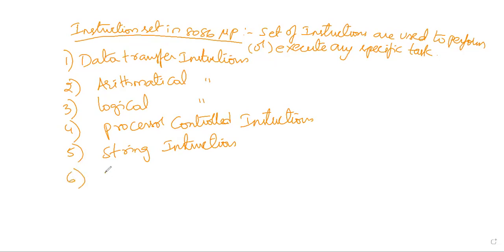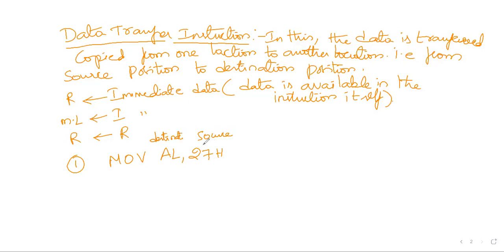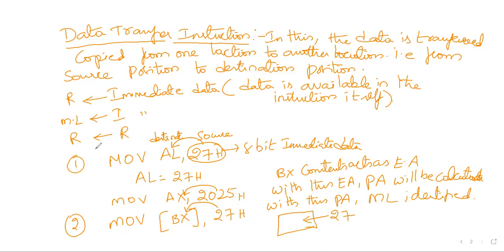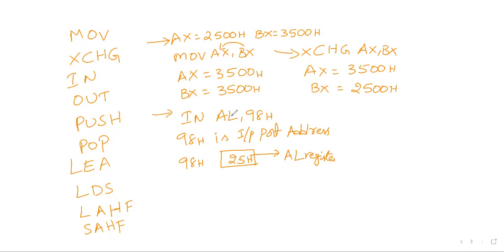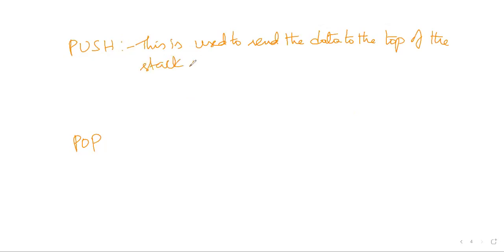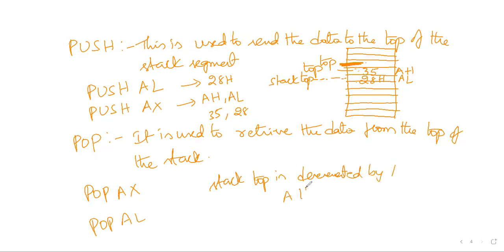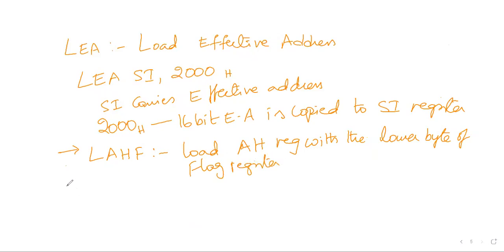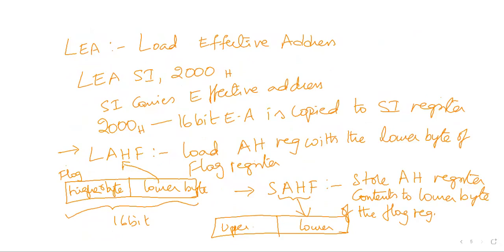8086 Microprocessor -Data Transfer Instructions